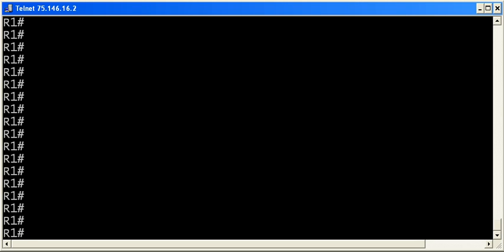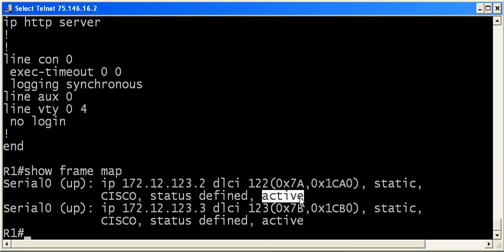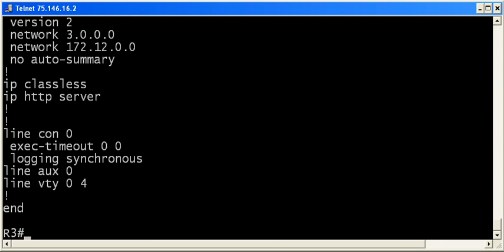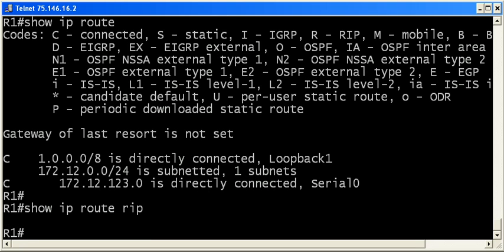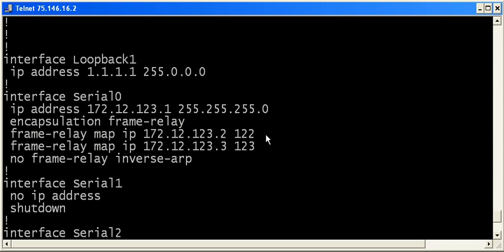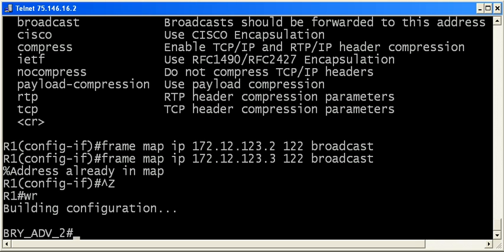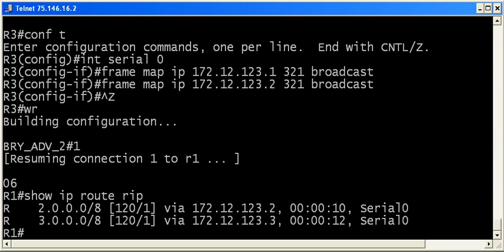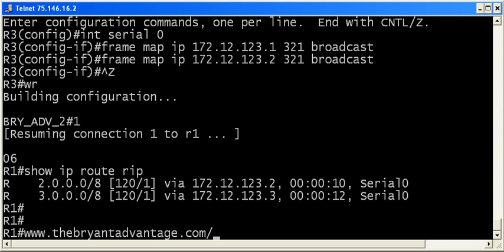Frame Relay Troubleshooting For CCNA And CCNP Candidates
for over 450 additional videos, tutorials, and Video Practice Exams!

In this video, we'll take a look at a typical Frame Relay hub-and-spoke network running RIP, test IP connectivity, and troubleshoot a routing issue.

Chris Bryant
CCIE #12933
"The Computer Certification Bulldog"